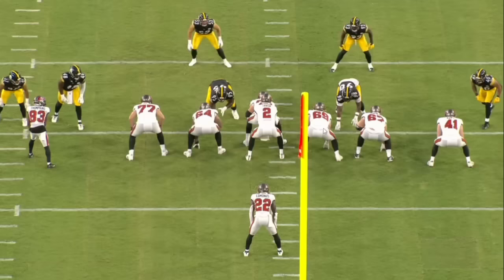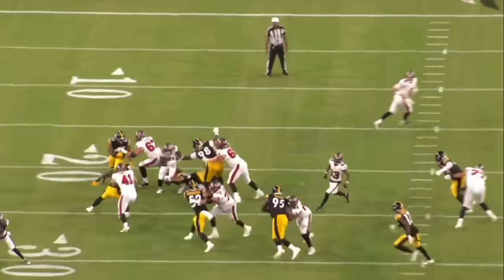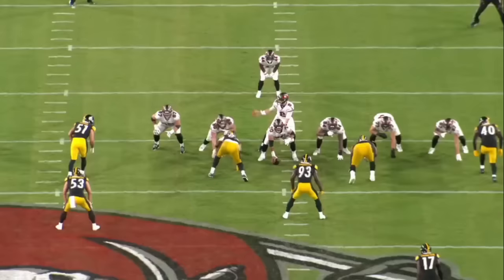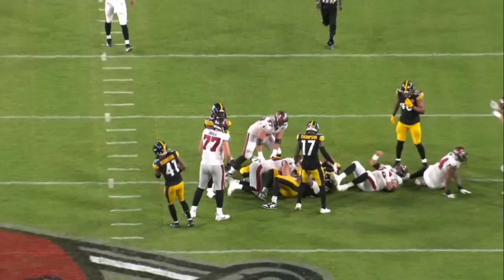Steelers DL DeMarvin Leal Shows Promising Tape Against The Run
Breaking down Pittsburgh Steelers' DL DeMarvin Leal's run defense in the preseason opener against the Tampa Bay Buccaneers.